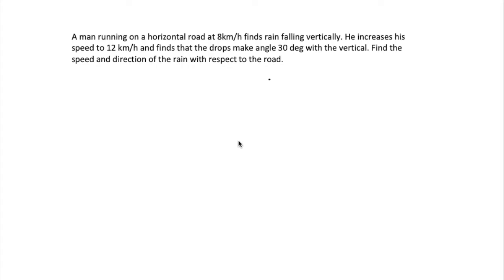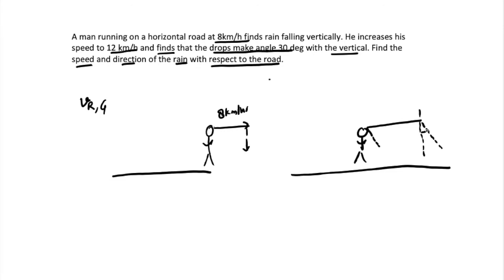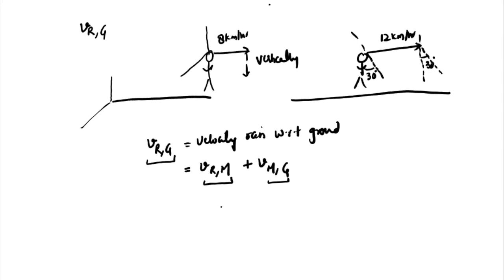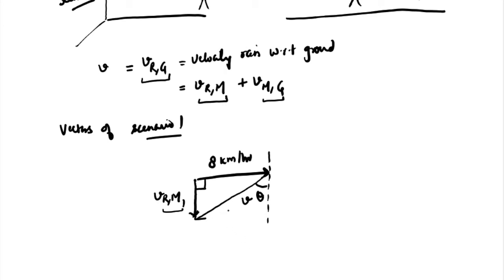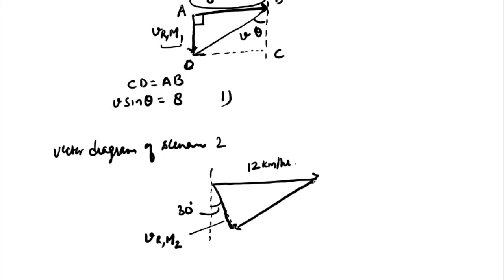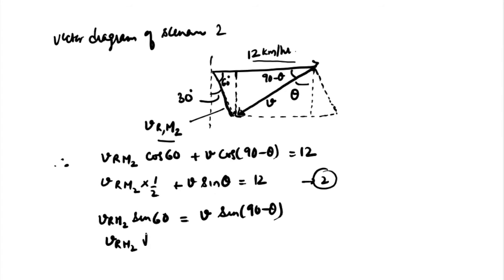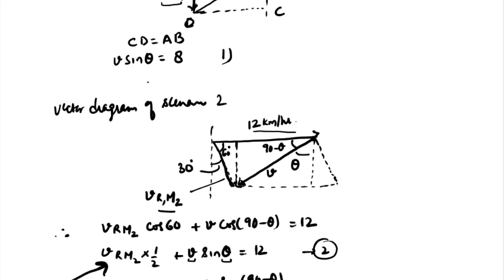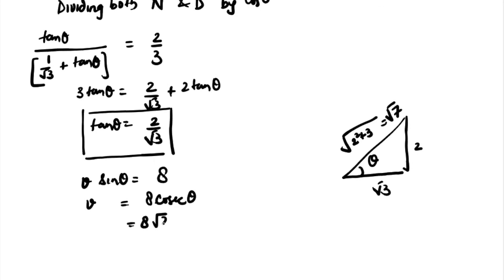Grade 11: Physics | Vectors | Relative Motion | Rain at an angle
An important core concept of physics for 11th graders is Relative motion which often involves understanding of vectors.

 A common problem often referred is when a man walks in rain, the direction of rain appears different to him, when he changes his speed.
Core concepts:
- Vector addition
- Relative motion in different frames

Share your feedback in comments below.